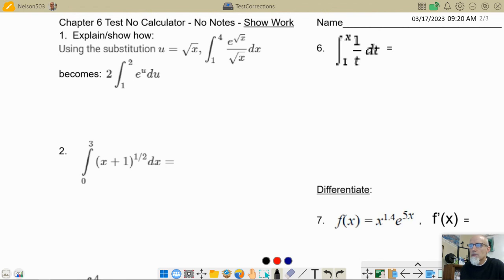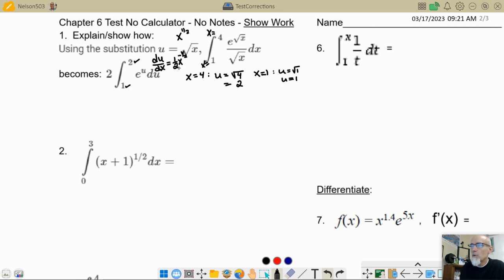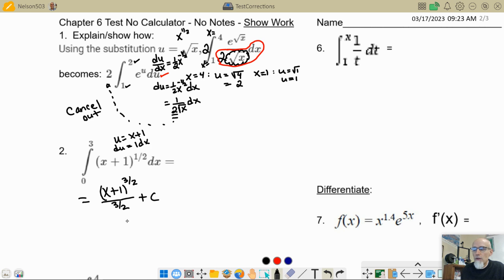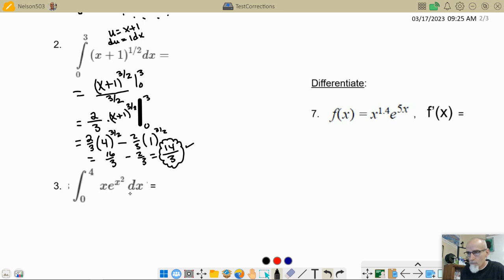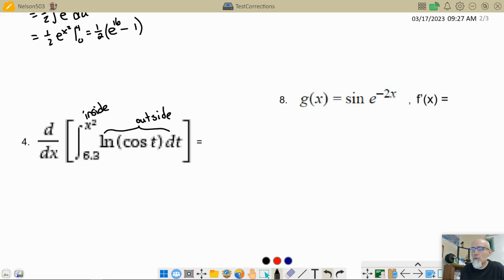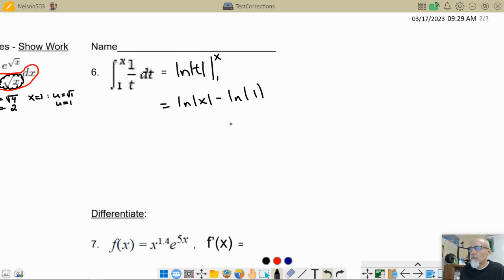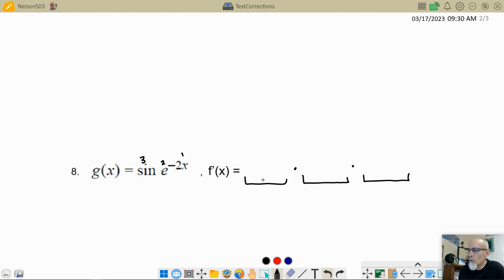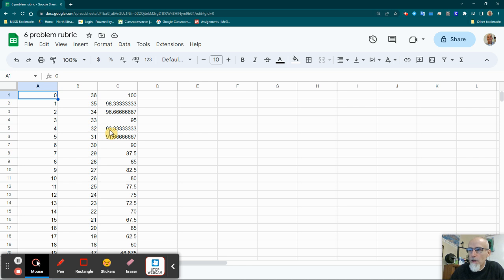Test Correction Ch 6 No Calculator